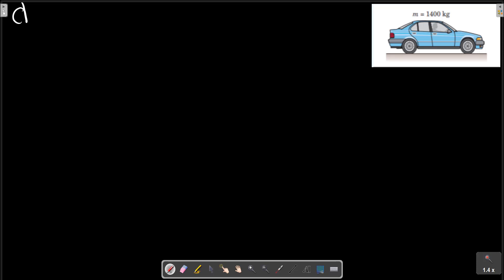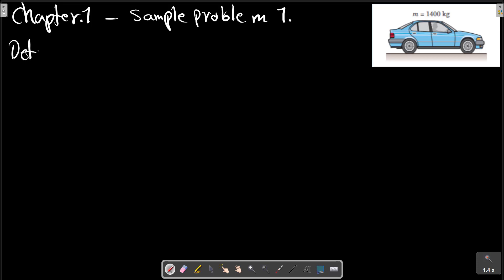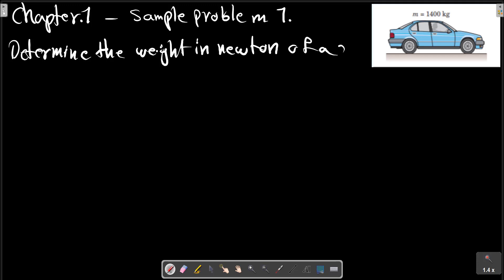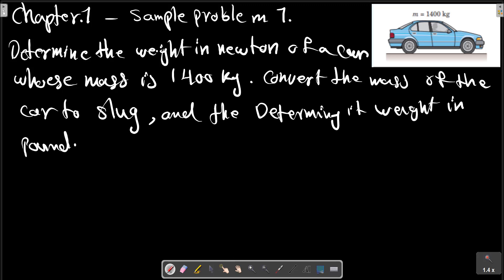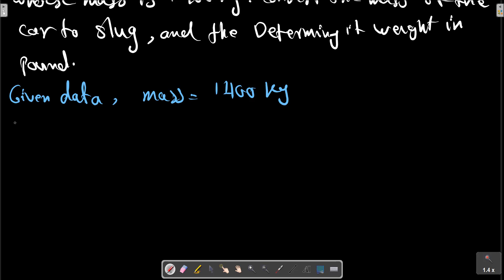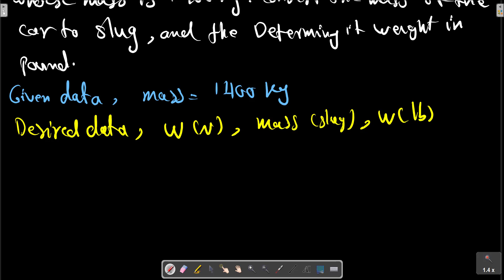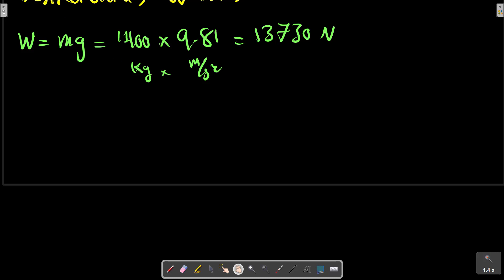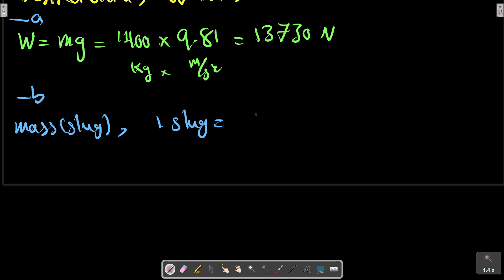Chapter1 : Sample problem 1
Determine the weight in newtons of a car whose mass is 1400 kg. Convert
the mass of the car to slugs and then determine its weight in pounds.